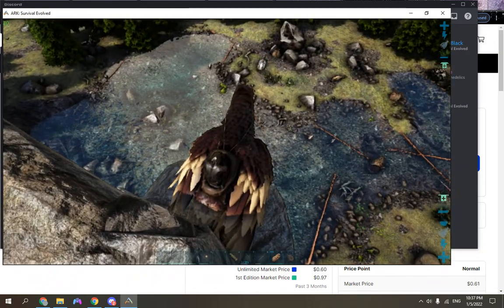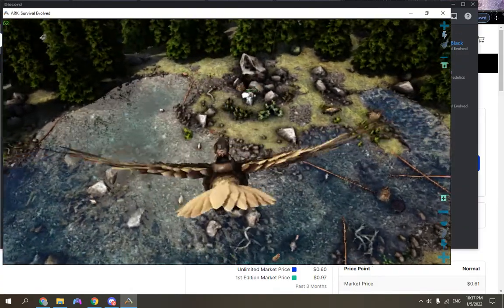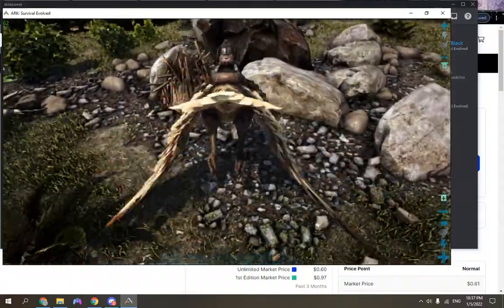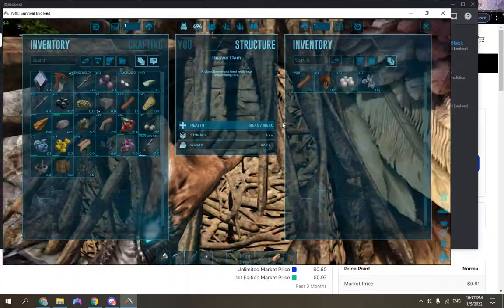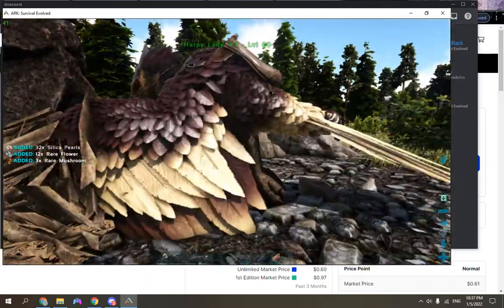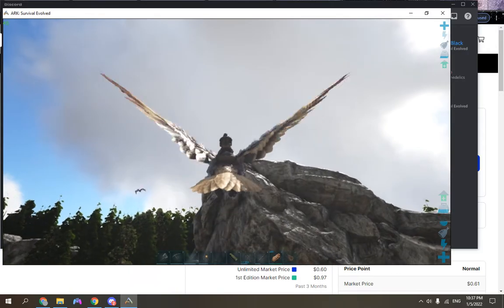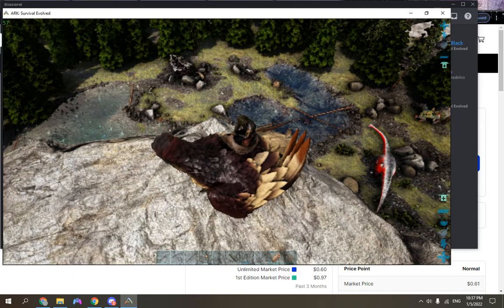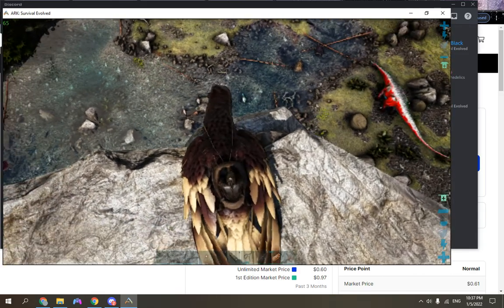ARK Survival Evolved: How to get Cementing paste